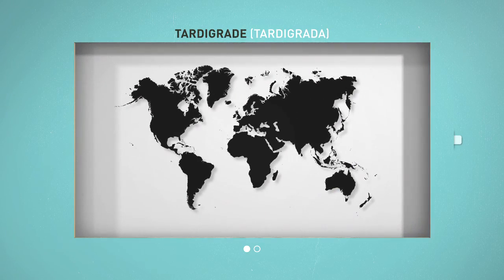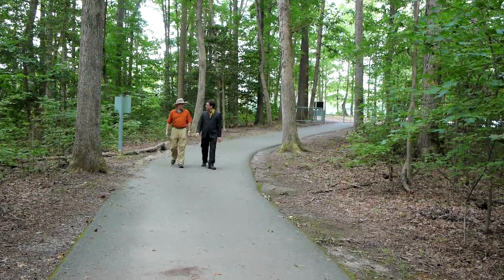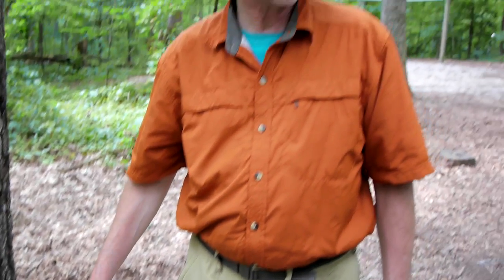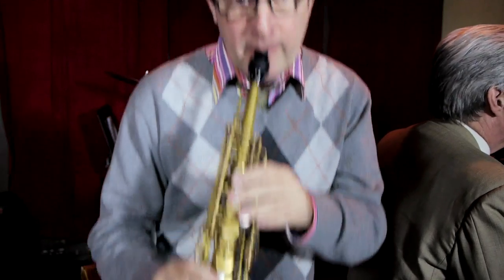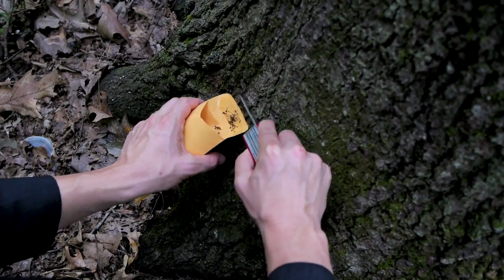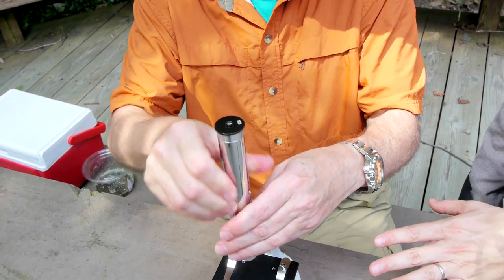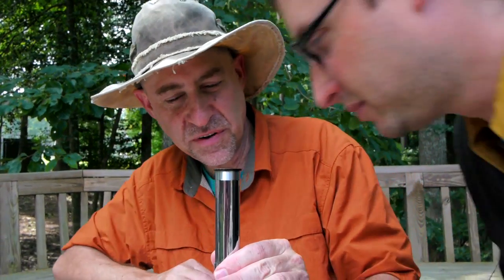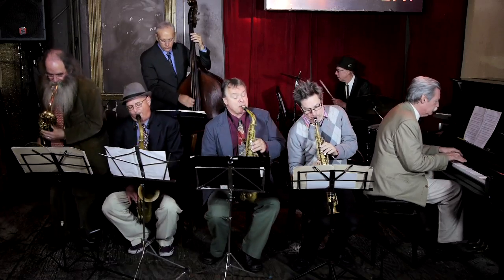Hunting for Tardigrades! | Unusual Creatures | PBS Digital Studios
Guess which animal can survive temperatures of 300 Fahrenheit and -400 degrees, and 1000x more radiation than any other animal on the planet? The Honey Badger? Wrong! It's the tardigrade (aka water bear).

Join me as I hunt for this microscopic creature in Virginia with my pal Mike Shaw. And then we'll hear a song inspired by this unusual creatures performed by the Microscopic Septet!

If you have any questions, leave them in the comments.

Host: Michael Hearst
Producer: Joe Beshenkovsky & Michael Hearst

In Association with PBS Digital Studios